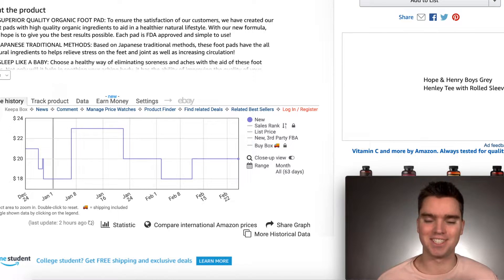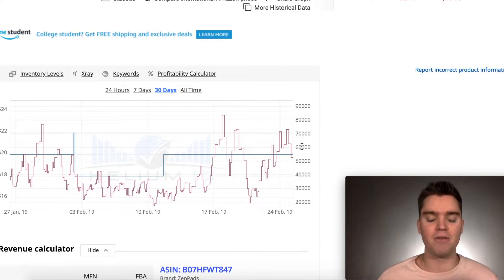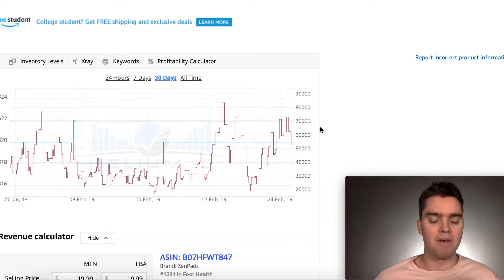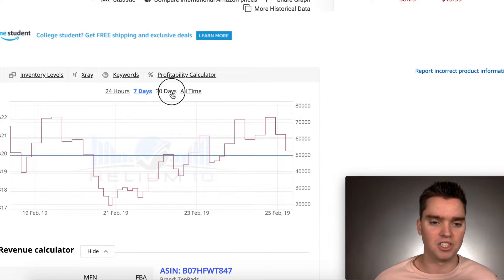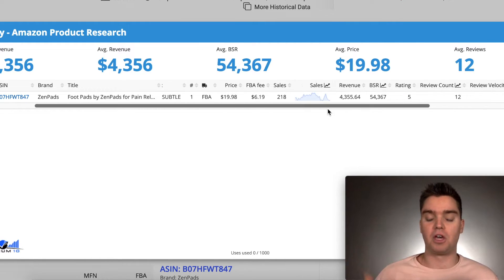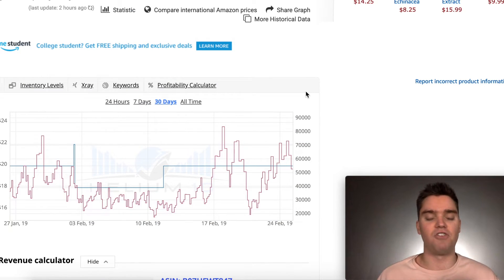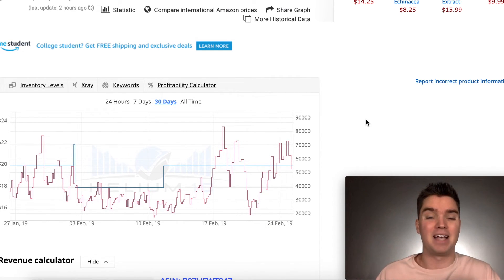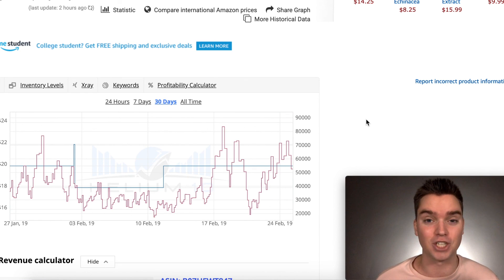Keepa Chrome Extension Is Now Paid Subscription! Best FREE Alternative To Keepa.com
Instead of paying $17/ month to use Keepa just use the FREE helium 10 chrome extension. It works just as well (and it's free)!